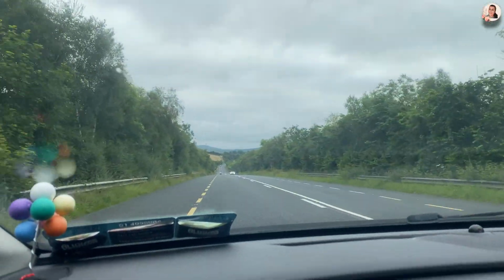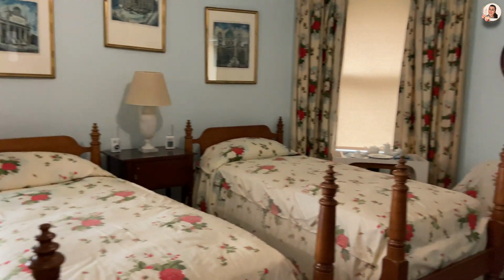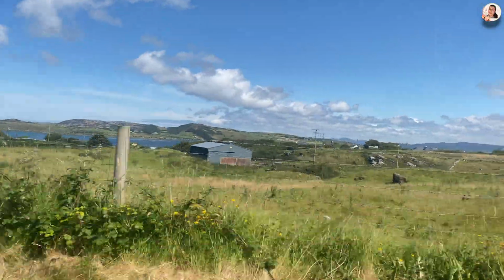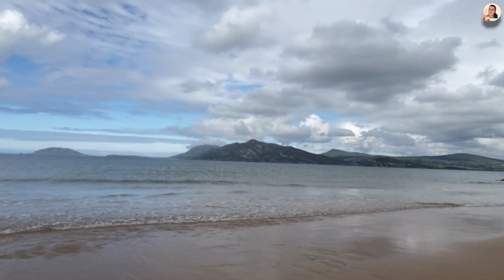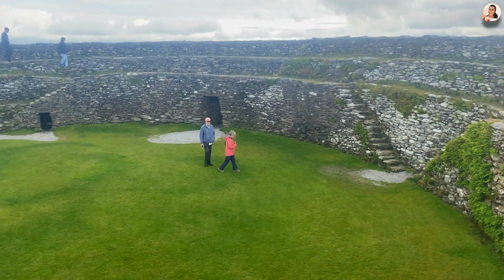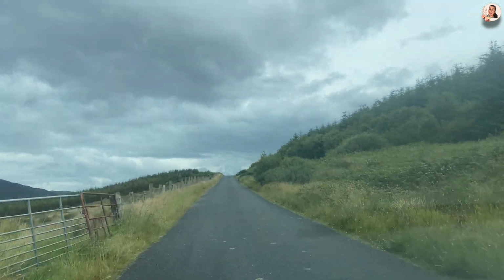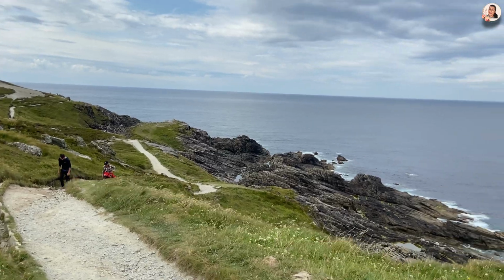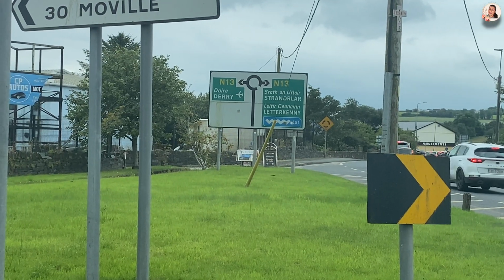Discovering Donegal: The Ultimate Road Trip - Part 2 | Coastal Views and Countryside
Hi Lovlies,
Join us on an epic road trip to Donegal, where Ireland's rugged beauty meets endless adventure! 🌄🚗.  Donegal is the perfect destination for nature lovers, adventure seekers, and anyone looking to escape the hustle and bustle. Known for its dramatic coastlines and hidden gems , Donegal offers a truly unique travel experience.
This would be your ultimate guide to travel around donegal.
For further enquiries do mail or DM

Places we visited :
Day 3 of Trip :
Stop 1 :Glenvegh National Park
Stop 2: Rosguil View Point
Stop 3 : Lunch @ Singing Pub
Stop 4: Fanad Head Lighthouse
Stop 5: Ballymastocker Beach
Day 4 of Trip:
Stop 6: Grianan of Aileach
Stop 7: Fort Dunree
Stop 8:  Glenevin Waterfall
Stop 9: Malin Head
Stop10: Letterkenny Town

For More Travel videos:
 SCOTLAND TRAVEL VLOGS :

KITCHENCLICKSBYMANO👩‍💻
Do follow♥️
Do Share♥️
With Love  ❤️